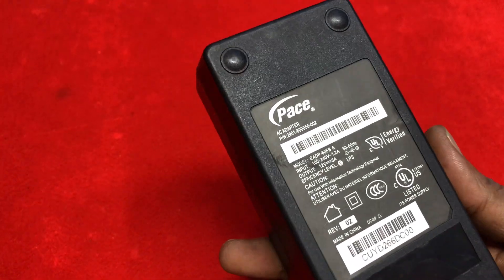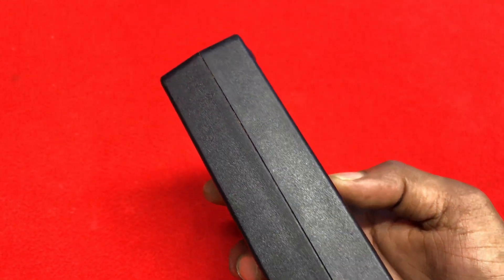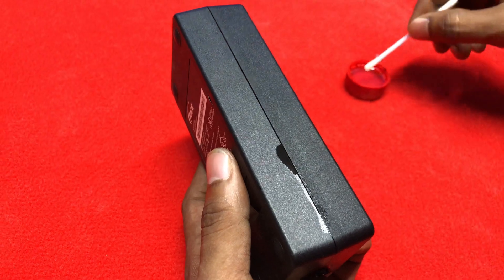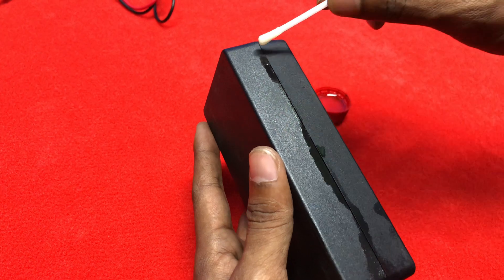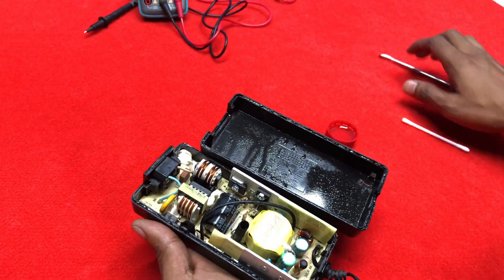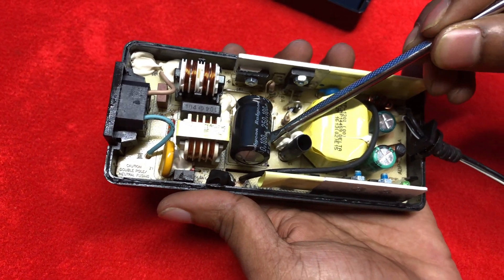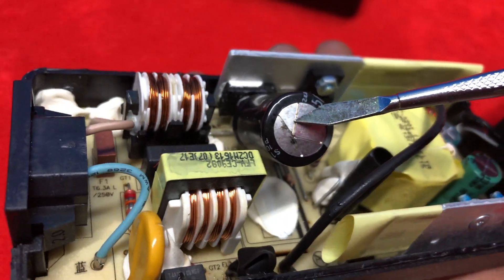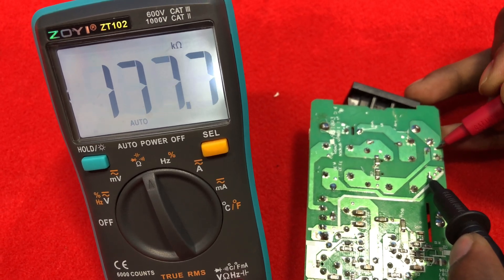12V POWER SUPPLY REPAIR || EASY TRICKS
12V POWER SUPPLY REPAIR ||
Hi friends
Welcome to mark electronic Ltd.
about the video: In this video i will show you how to repair 12 volt power supply in practical way ||